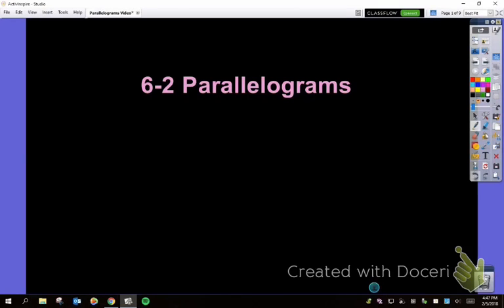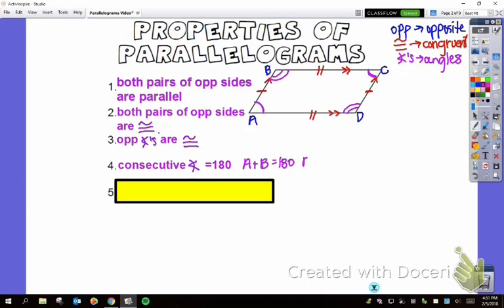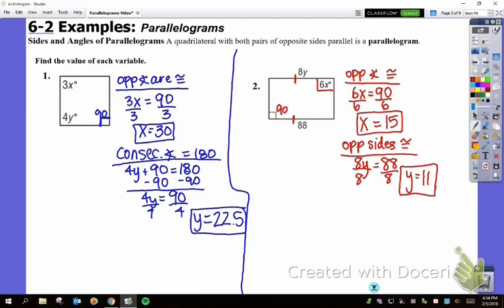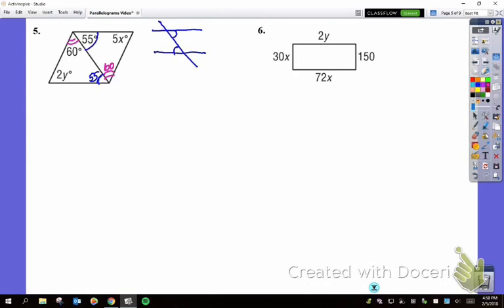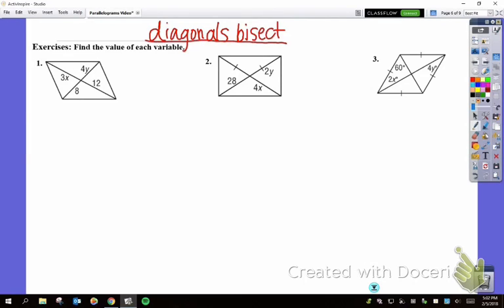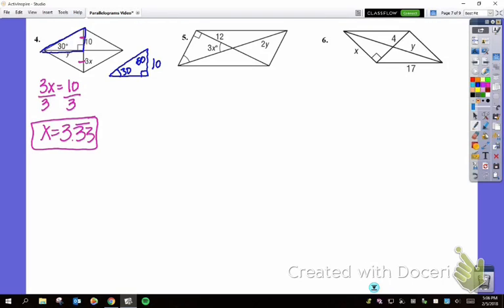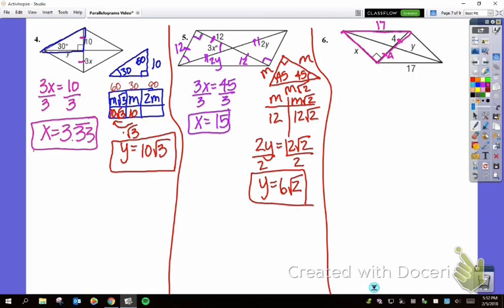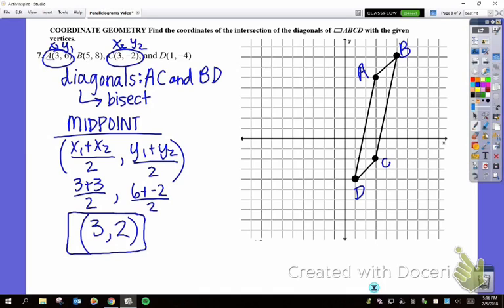6-2 Parallelograms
Please feel free to skim this video. I go over the properties at the beginning of the video and then do 13 examples of the different types of problems.